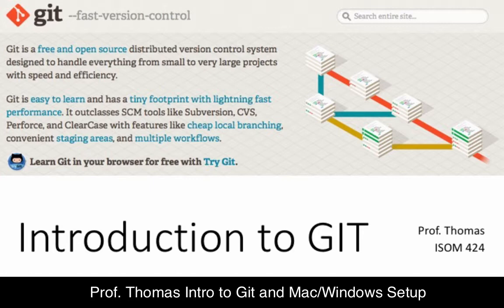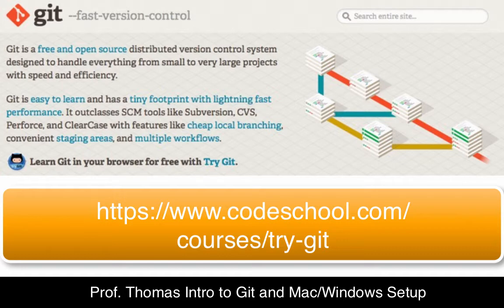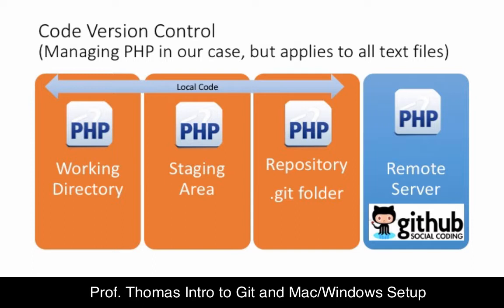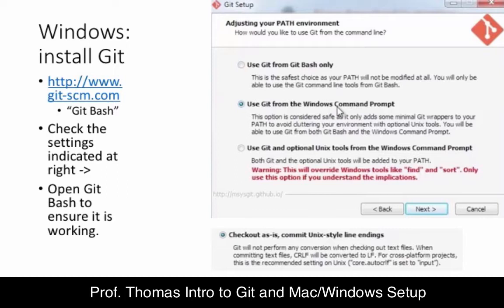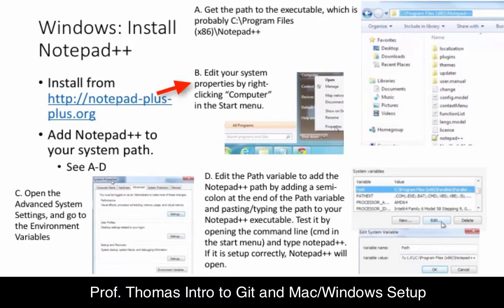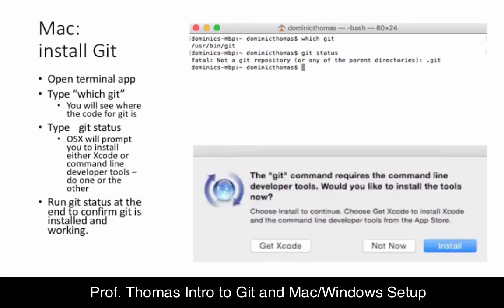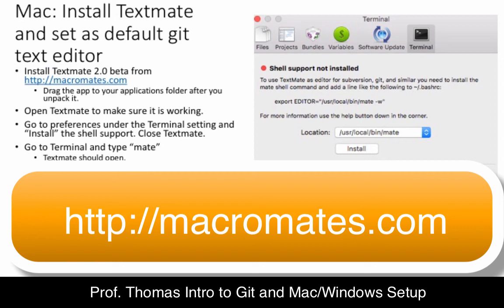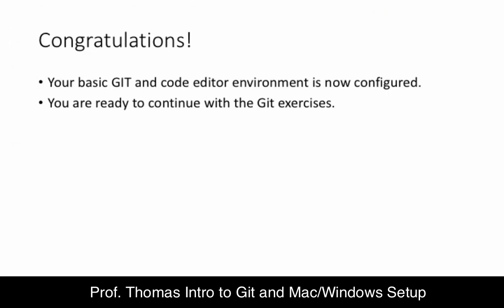2 Intro to Git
This video introduces Git version control and explains how to setup a Mac or PC to use Git with an enhanced text editor.

Table of Contents:

00:00 - Welcome to Intro to Git
04:00 - How Git Works
07:09 - Install Git on Windows
08:18 - Install Notepad++ on Windows
10:27 - Edit Windows Path variable
11:41 - Set Notepad++ as default git text editor on Windows
12:51 - Install Git on a Mac
13:53 - Install Xcode or command line extensions
14:35 - Install and configure the Textmate 2 editor for Git on a Mac